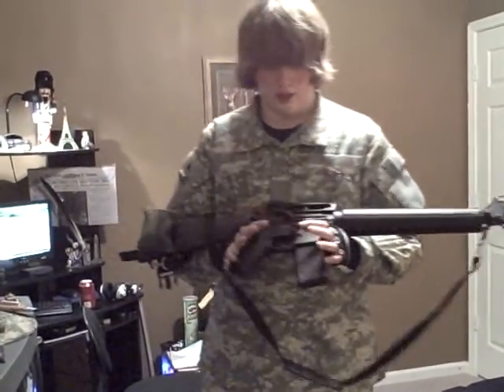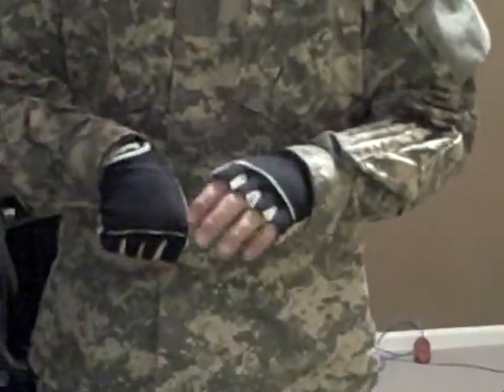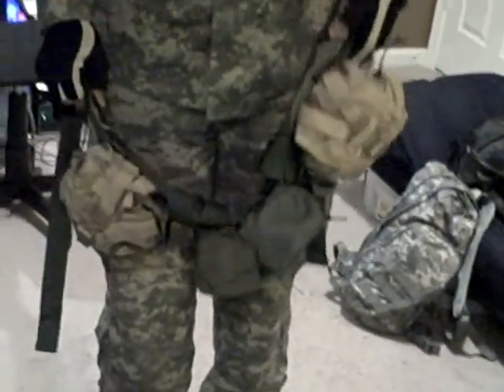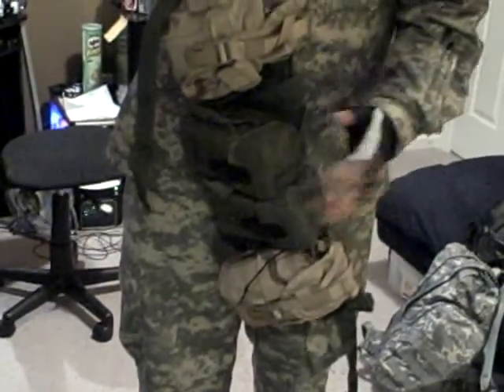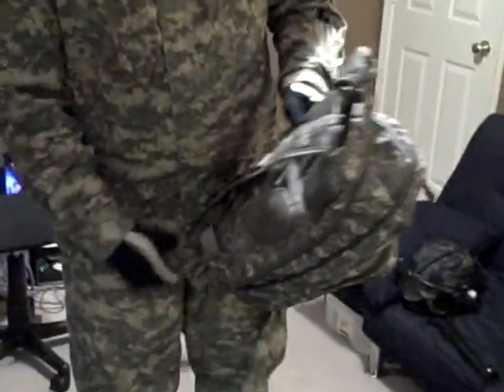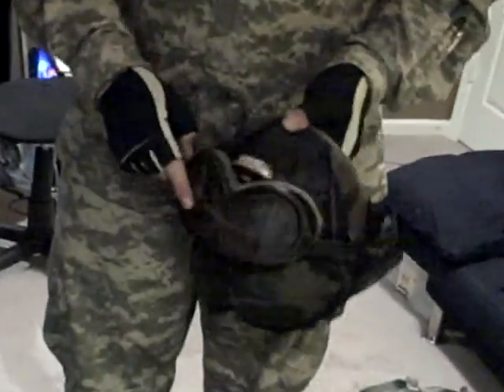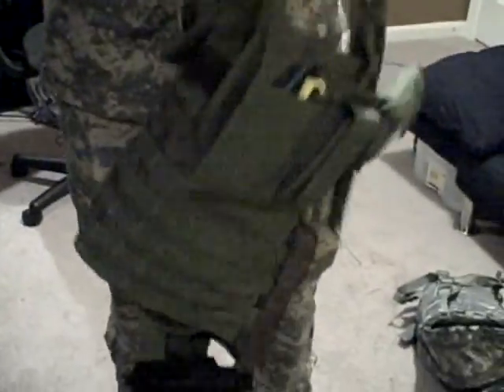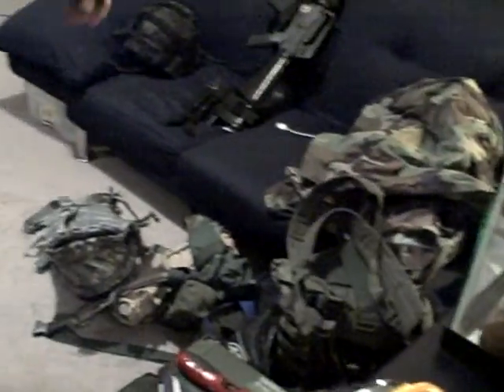Airsoft loadout #1-1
There are three other member TCH members that will shortly have their loadouts posted. Comment on what you would like to see, reviews, loadouts, wars, ect... We will be getting editing software so don't worry.